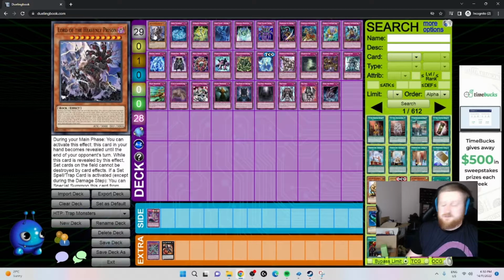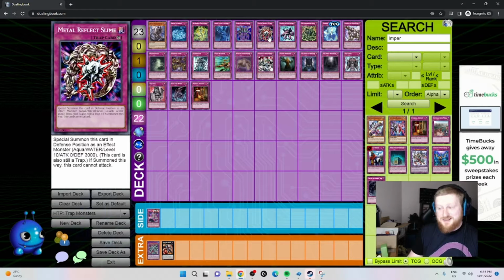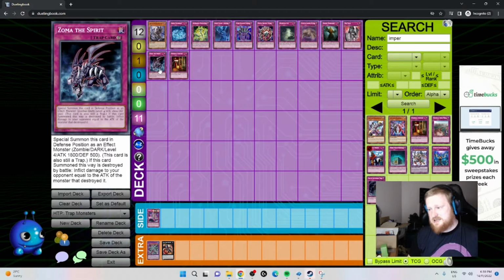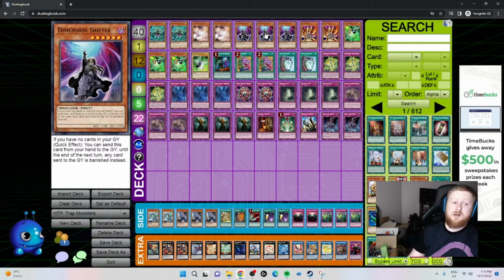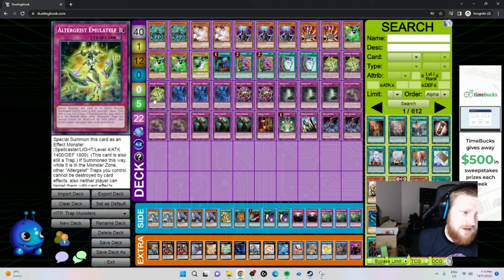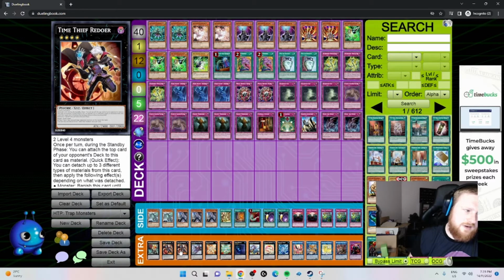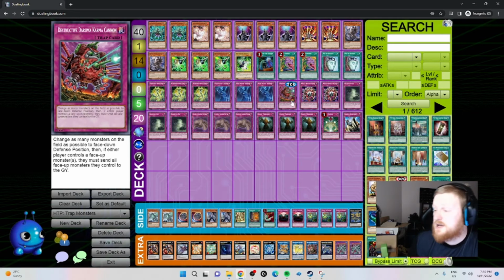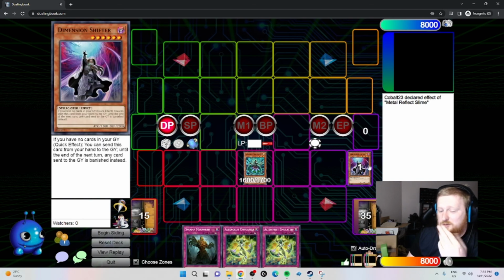How To Play Trap Monsters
This one is actually relatively playable this format since D-Shifter in the maindeck automatically makes a deck good.